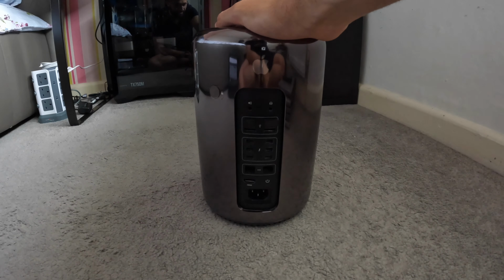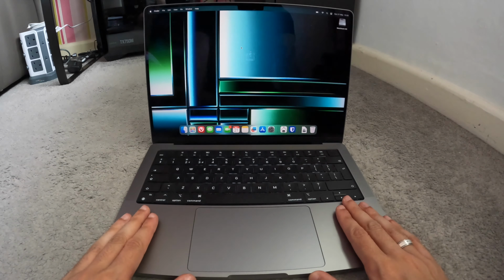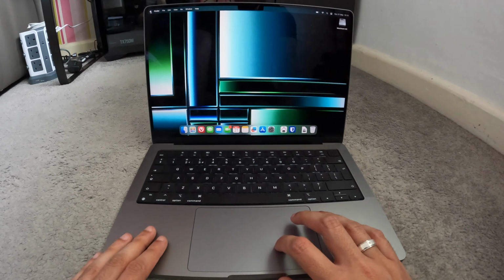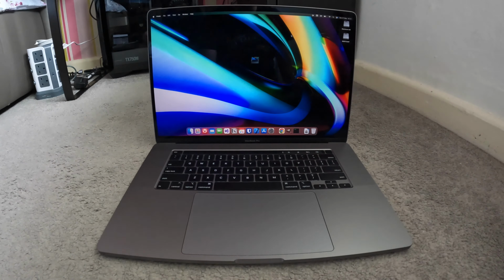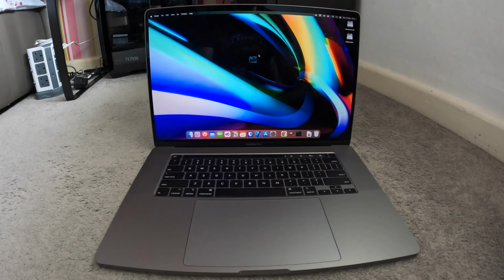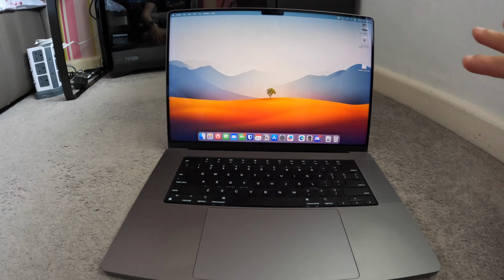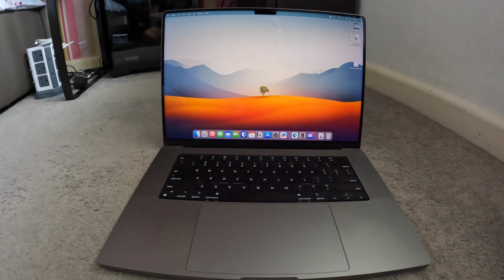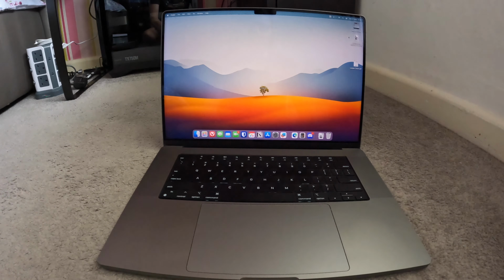My Laptop/Desktops collection 2023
Hi Guys,

It's been a while since the last video, I'm sorry as I have had quite a lot of things going on recently. In today's video we will be looking at all laptop/desktop machines i am using on a regular basis. Sit back and enjoy this one!

Windows PC Specs:
32GB RAM
Ryzen 7 5700X CPU
2TB SSD

Mac Pro 7,1:
Radeon VII Pro 16GB GPU
Intel Xeon 16 Core CPU
1TB SSD
96GB RAM

Mac Pro 6,1:
64GB RAM
1TB SSD
Intel 12 Core CPU
Dual D700 GPU

MBP 16 M1 Max:
24 Core GPU
10 Core CPU
32 GB RAM
2TB SSD

MBP 16 M1 Pro:
16GB RAM
10 Core CPU
16 Core GPU
512GB SSD

MBP 14 M1 Pro:
16 GB RAM
8 Core CPU
14 Core GPU
512GB SSD

MBP 16 M2 Max:
32GB RAM
2TB SSD
38 Core GPU
12 Core CPU

MBP 16 Intel:
64GB RAM
Intel Core i9
5600M 8 GB GPU
2TB SSD